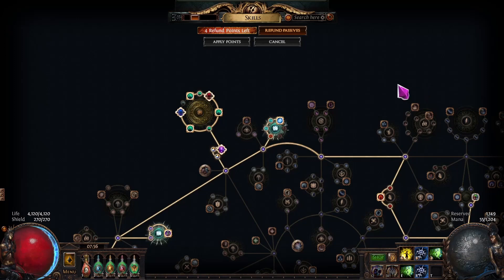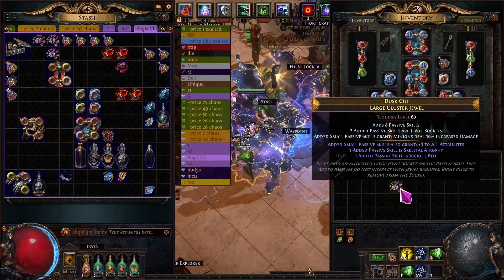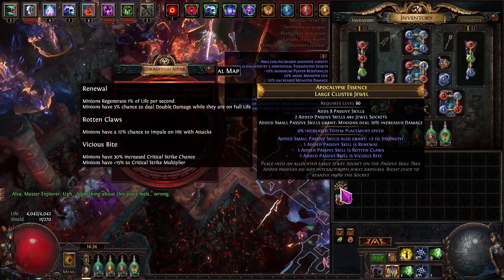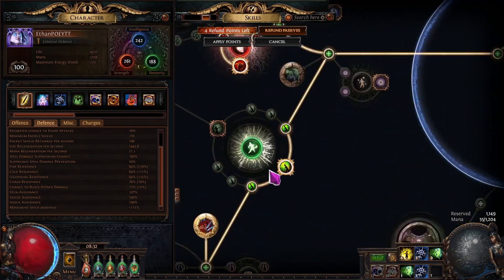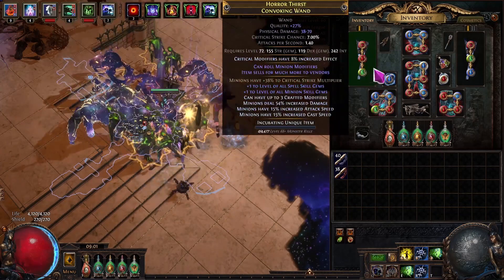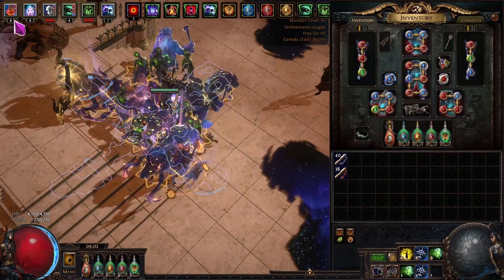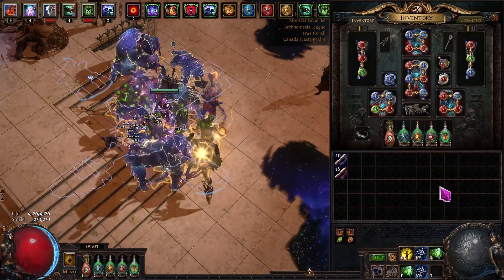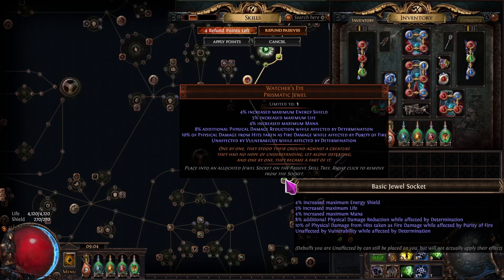Path of Exile: Double Corrupting Large Cluster Jewels & Build Updates (More DMG & Tanky) - 995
Spectres: 2 Carnage Chieftains from old fields act 2 and then 2 host chieftains from ashen fields act 7 if you can get to 4 spectres by getting the gem level to 25.
Bandits: Kill all the bandits
Pantheons: Solaris and Gruthkul. Abberath for burning ground for afk blight and lunaris once you get garb of the ephemeral on the animate guardian for crit immunity or brass dome.